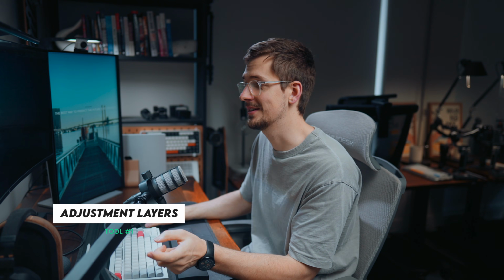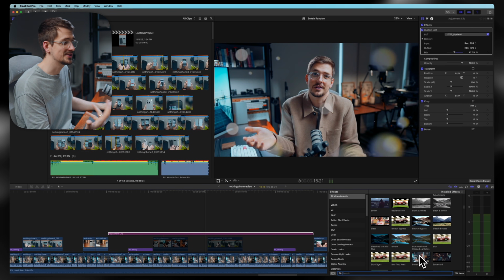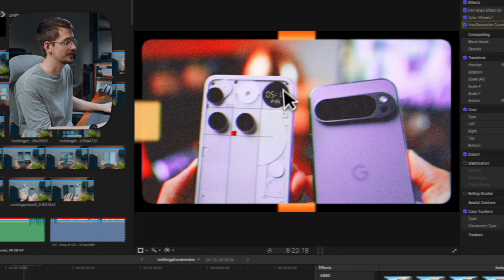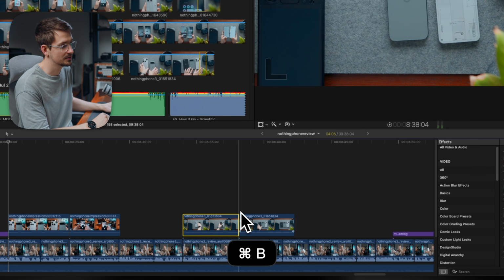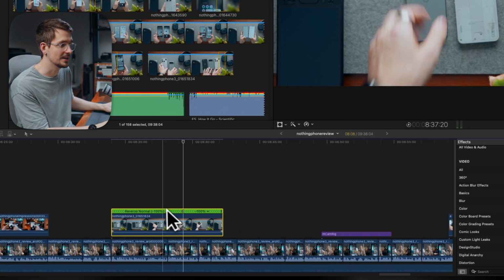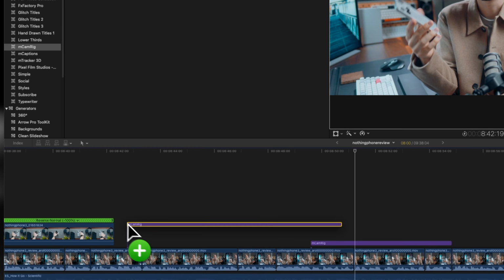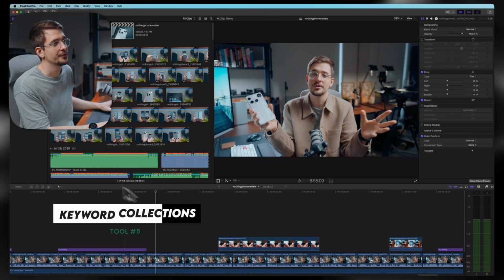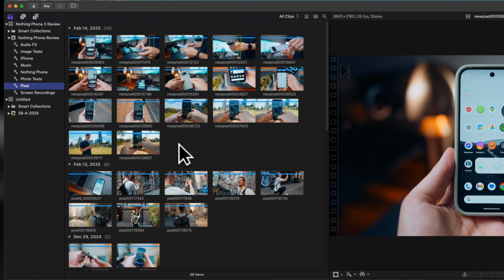My Top 5 Time-Saving Tools in Final Cut Pro (You’ll Use These Daily)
Video editing in Final Cut Pro doesn’t have to take forever. In this video I’ll share my top 5 time-saving tools in Final Cut Pro that I use almost every single day. These tips, plugins, and shortcuts will help you edit faster, stay organized, and save hours on every project.

👉 If you want to go deeper and speed up your entire workflow, check out my Final Cut Fast-Track Formula course

Whether you’re just starting out in FCP or you’ve been editing for years, these are tools you’ll actually use daily. From adjustment layers to free plugins and powerful organization tricks, you’ll learn how to cut down wasted time and focus on what really matters — creating great content.

⏱️ What you’ll learn in this video:

• How to apply effects across your timeline instantly
• The fastest way to copy and paste effects between clips
• My top Final Cut Pro keyboard shortcuts for speed
• The free plugin that makes zoom-ins smooth and easy
• The most underrated organizational tool in FCP